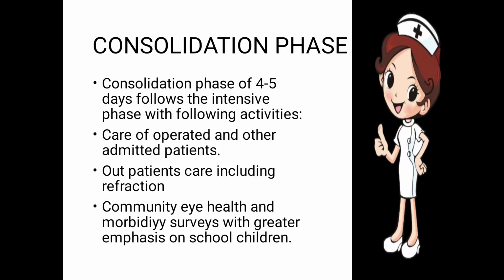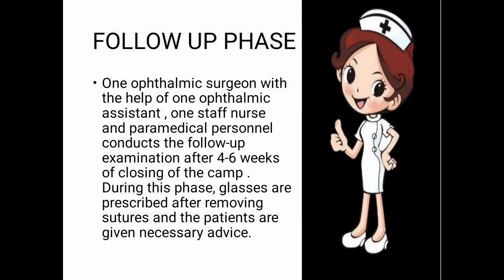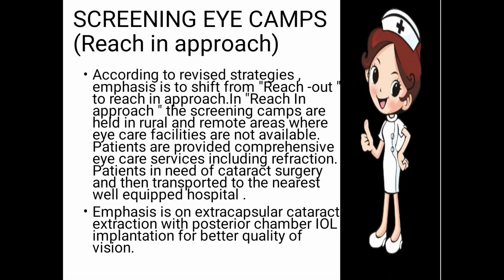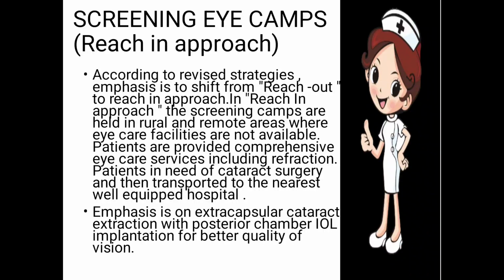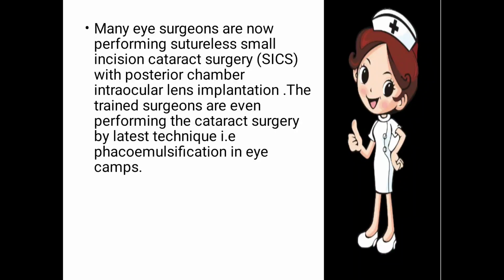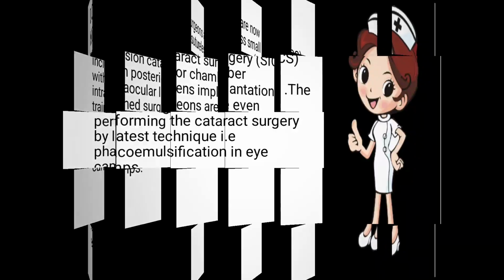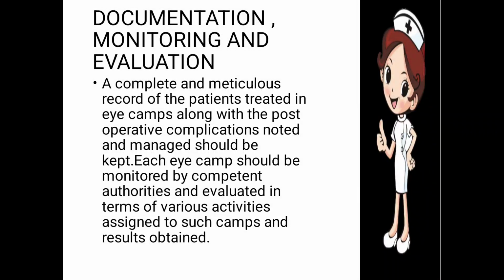Blindness -16 ( Phases of eye camps)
Here , explanation of following points is given:-
*Consolidation phase
*Cumilation and Retrieval Phase
*Follow up Phase
*Screening Eye Check up Camps
*Monitoring and Documentation